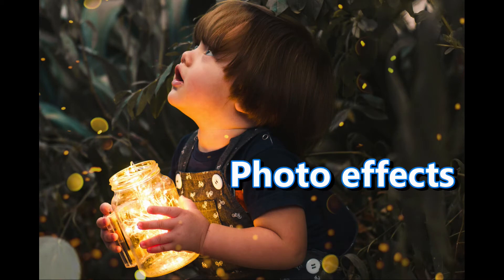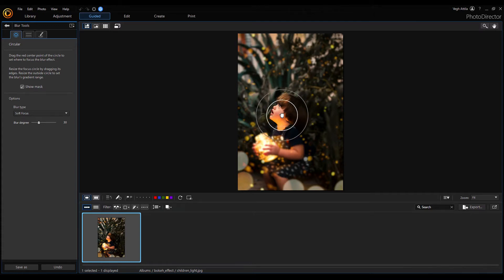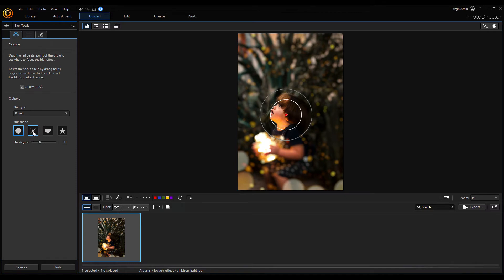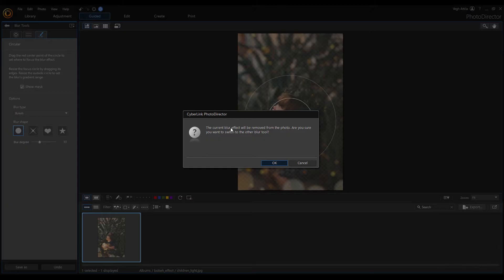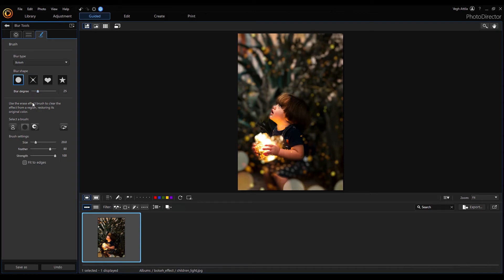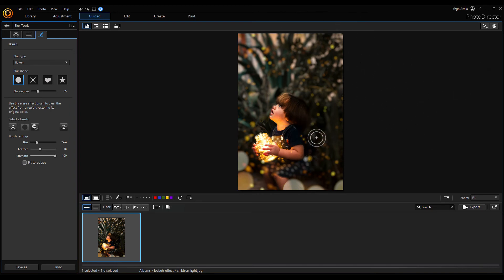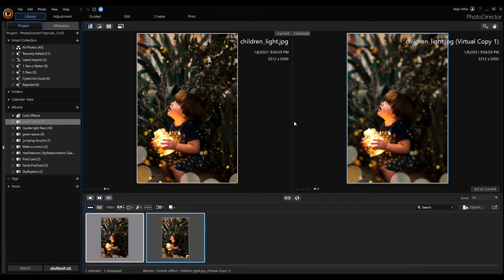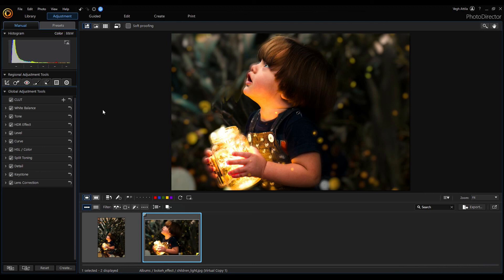🎨 How to create Bokeh effect | PhotoDirector 12(365) Tutorial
In this video, we blur the background in such way that it creates the bokeh effect of expensive full frame cameras. Fortunately, the Photodirector offers a simple tool to add a bokeh effect to your images. All it takes is a simple shot with no bokeh in the background at all. We are able to create the bokeh effect in any photo.

what includes:
  PhotoDirector 12
  PowerDirector 19
  ColorDirector 9
  AudioDirector 11